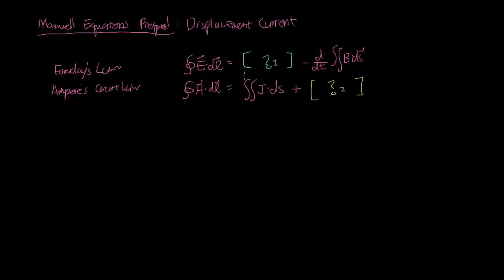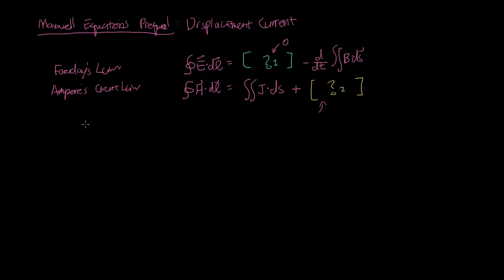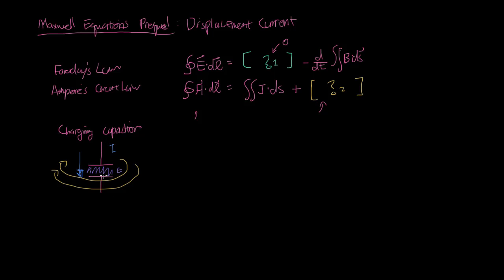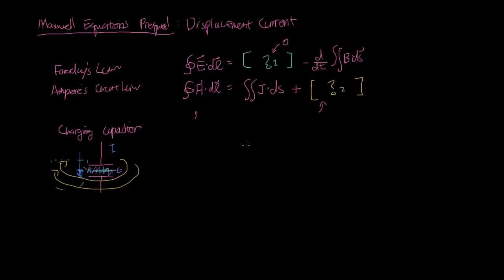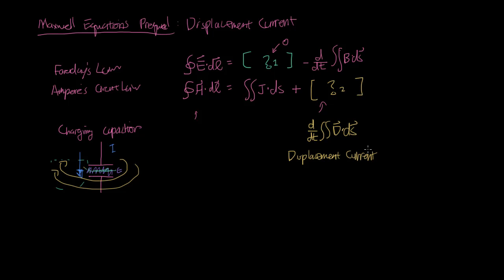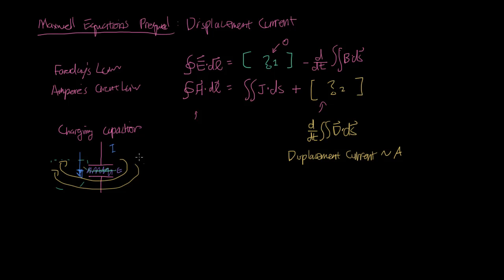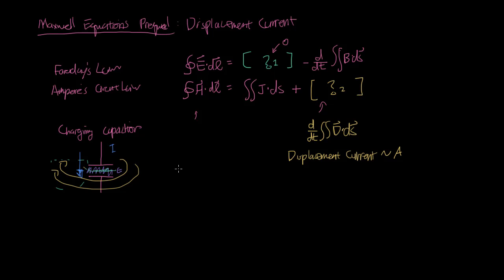EM-Intro Skill 9-02 (Part 1): Displacement current -- the missing link.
Learning Objectives (Skills):

Skill 9-01 Use Faraday’s Law in integral and differential form to determine the emf and induced current in a system with a changing magnetic field.

Skill 9-02 Use Maxwell’s Equations in point and integral form to inter-relate E, D, H, B, and charge/current densities.